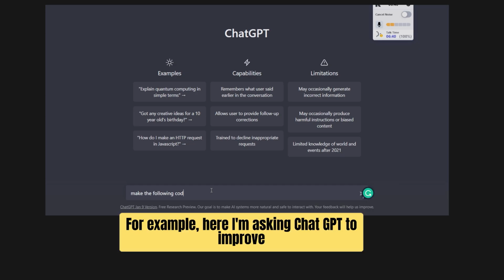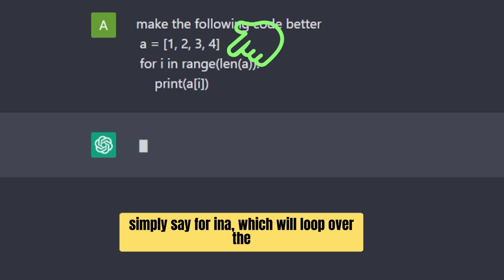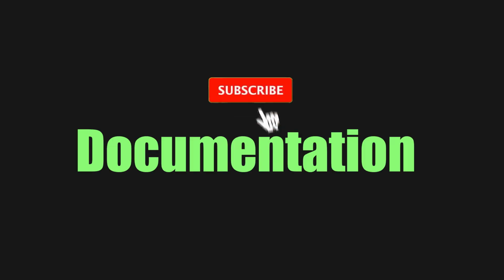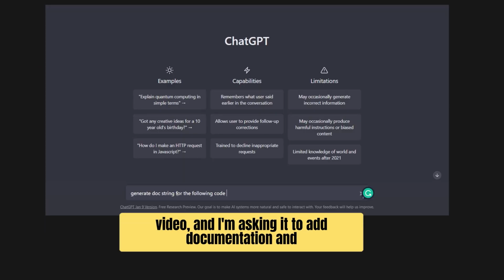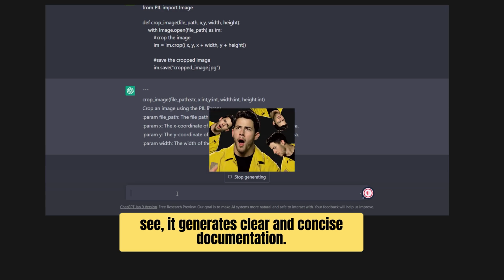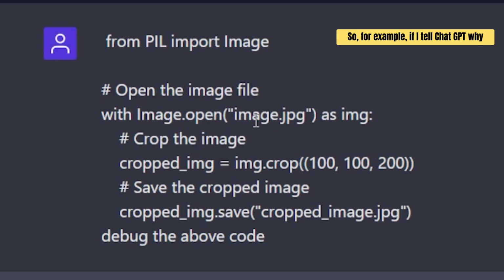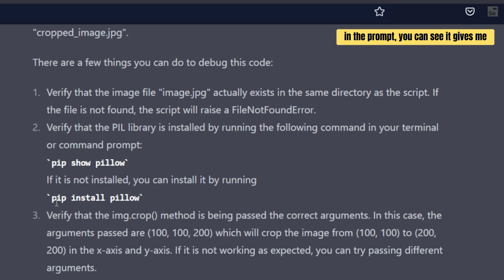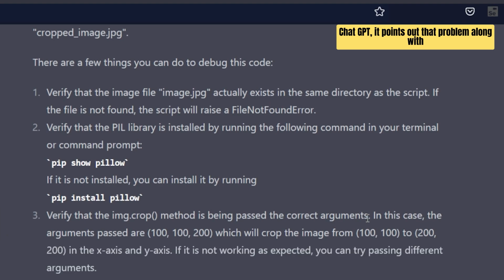Chat-GPT for Programmers !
In this video ill show you how you can as a programmer , developer or software engineer use chatgpt to boost your productivity.